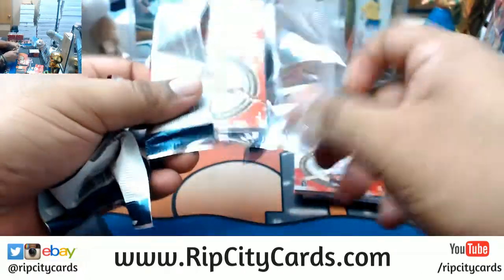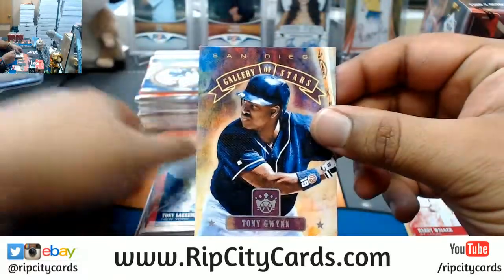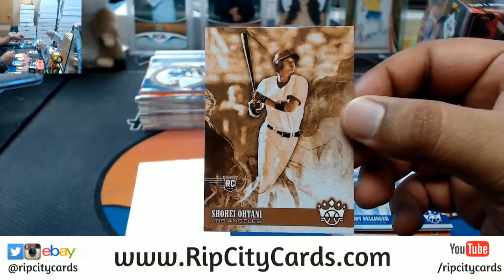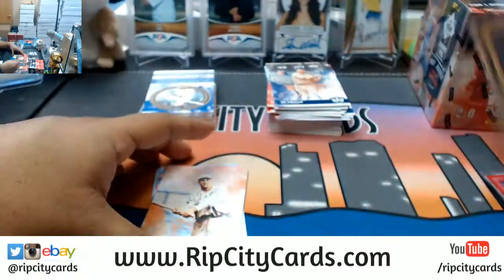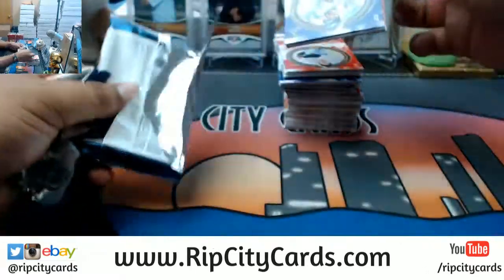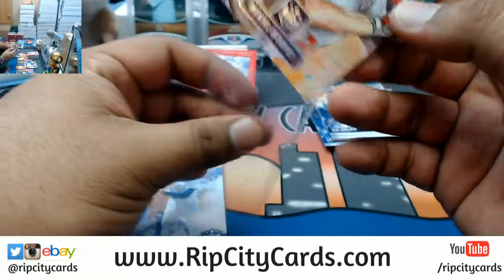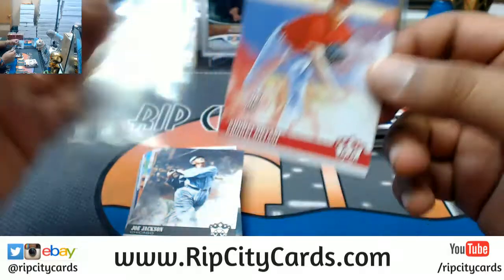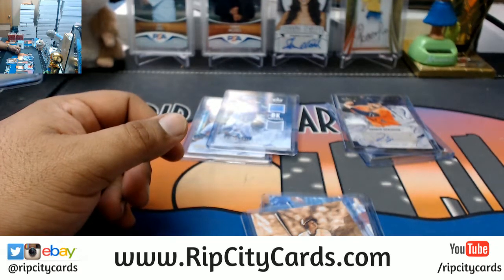2018 Diamond Kings Baseball 2 Personal Boxes #2 RCC 04112018